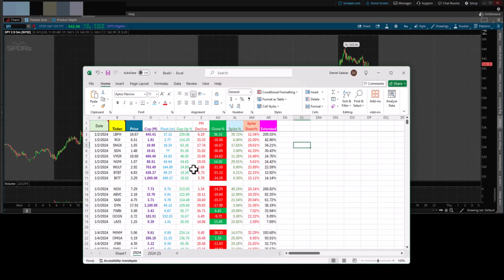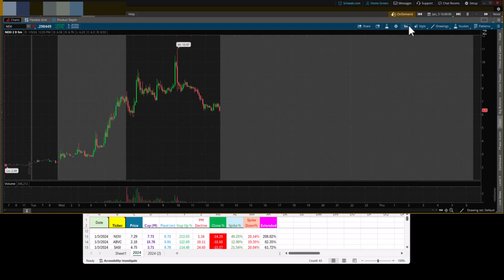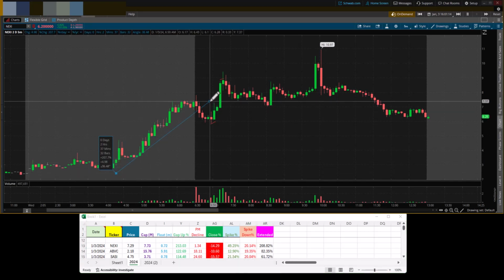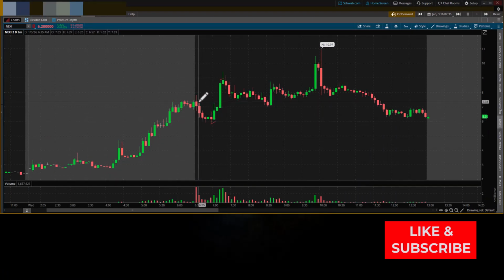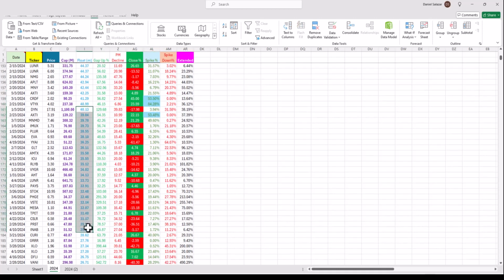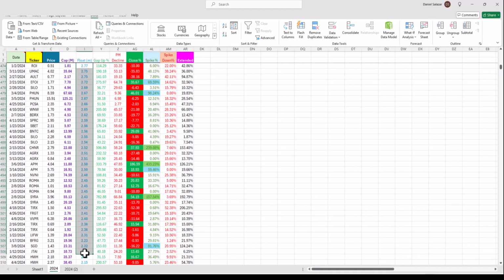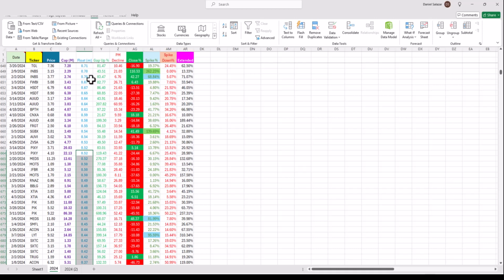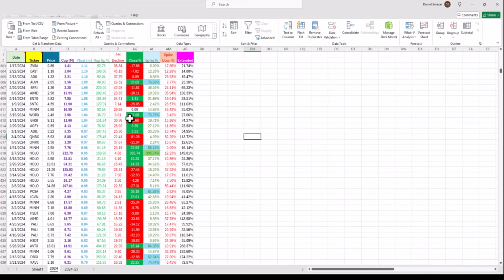Stock Trading Strategy (Understanding Float)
I want to help you guys understand float which will help you tremendously How to start investing in the stock market If this was an entire Day trading for beginners step by step course, understanding float would certainly be of upmost importance

This is great way to grow your Small account day trading strategy, by building up on what you already know and continue on from there. Learn stock market trading beginners step by step, once you understand market float, it’s also important to understand market cap. All these Stock market trading course strategies will help you personalize the best strategy that fits your personality and investing goals.